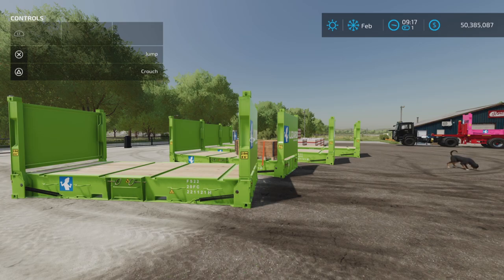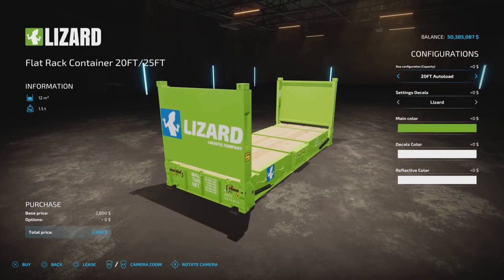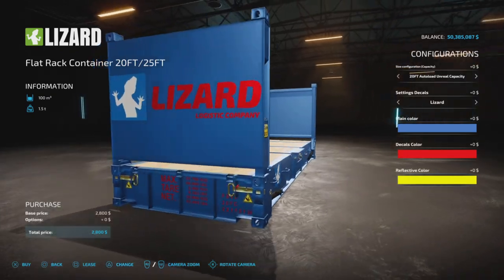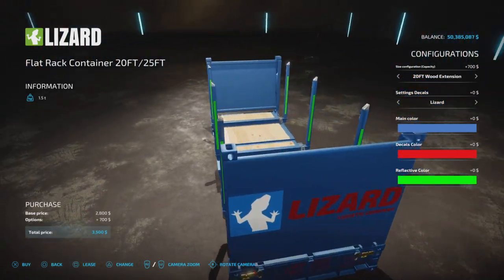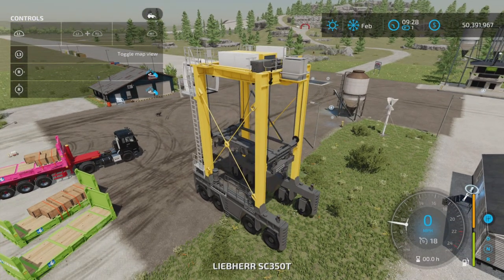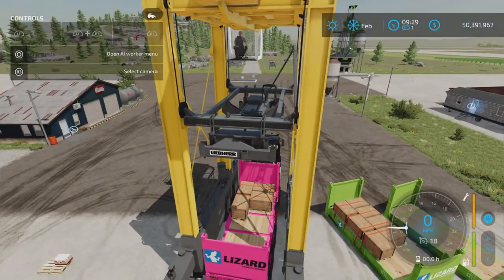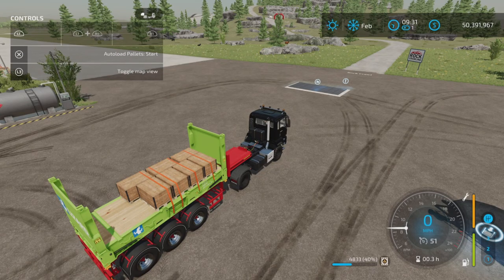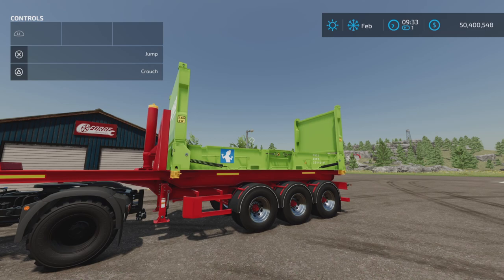Flat Rack Containers / FS22 mod for all platforms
Flat Rack Containers
By: Hispano / 82Studio

Suggested trailer mod

Demco Special Transports
By: Hispano